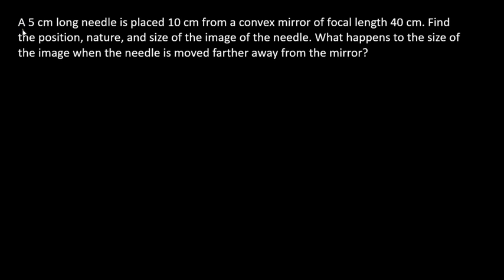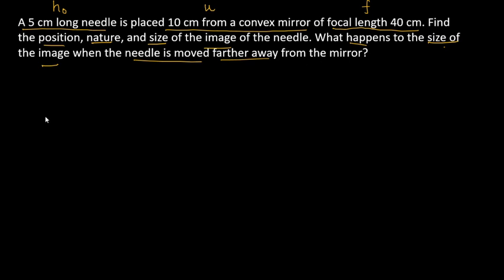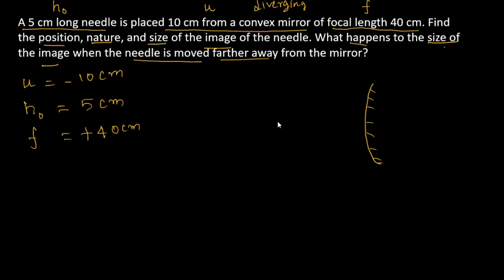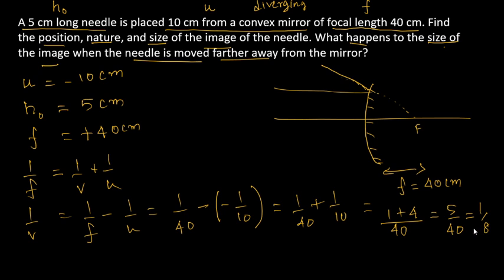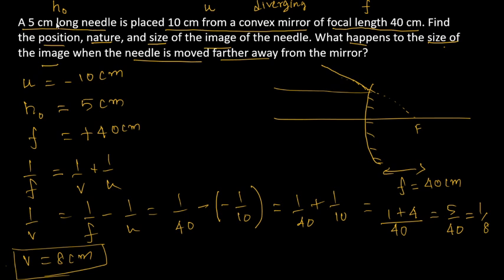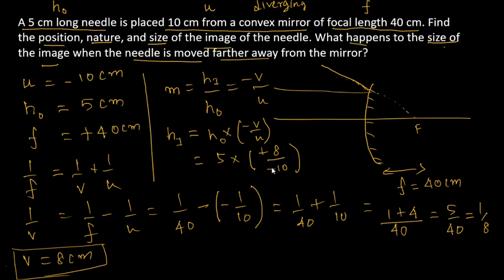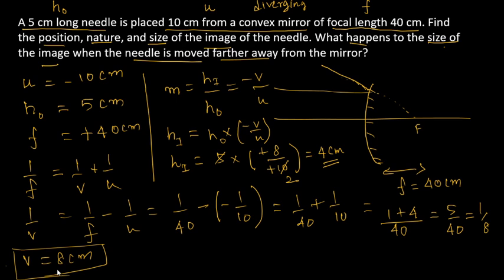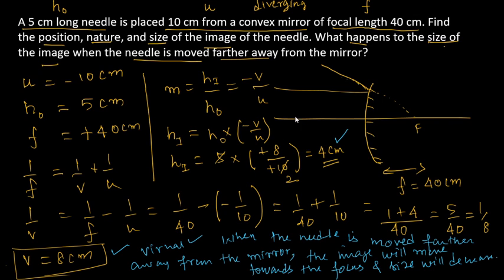Convex mirror problem 3